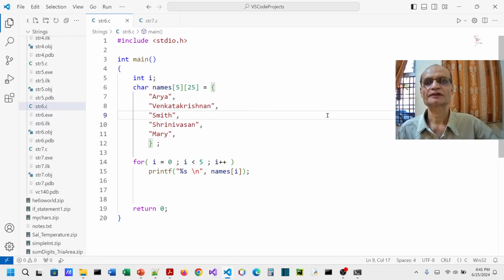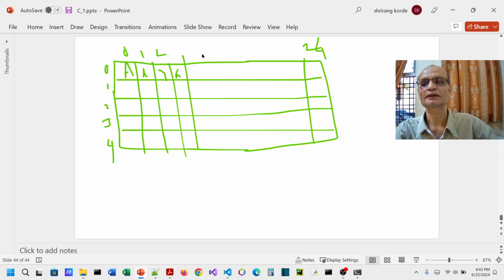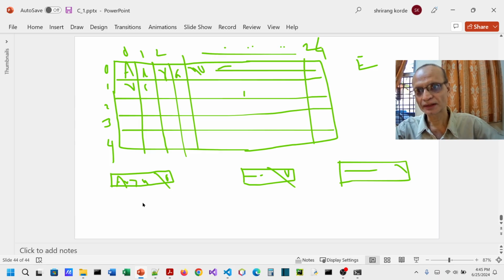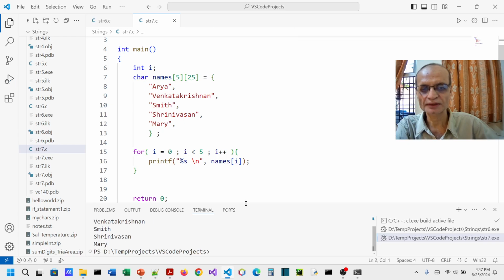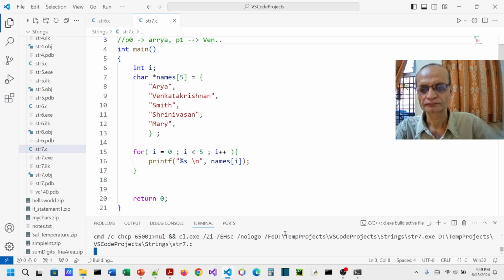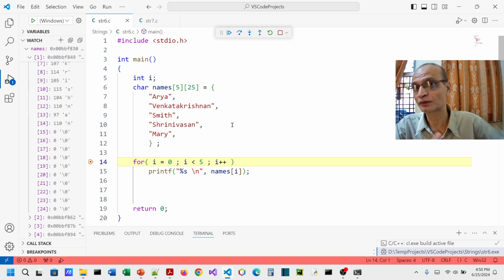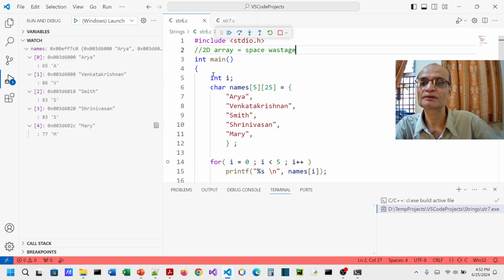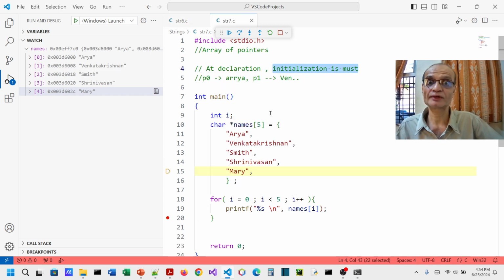048 Str 4